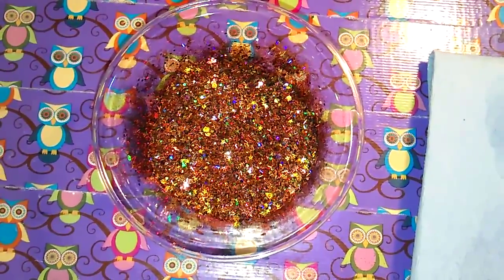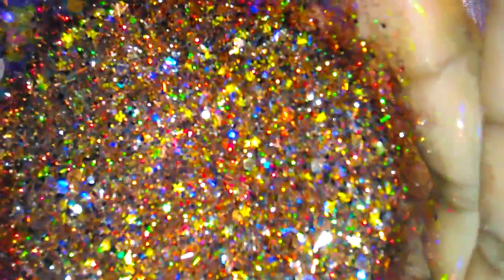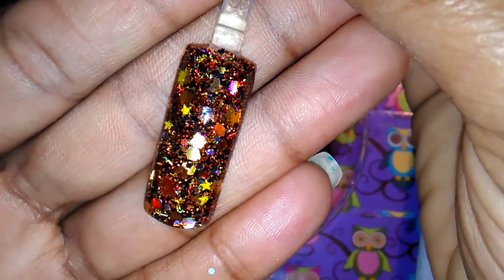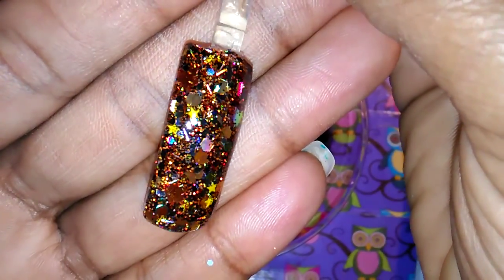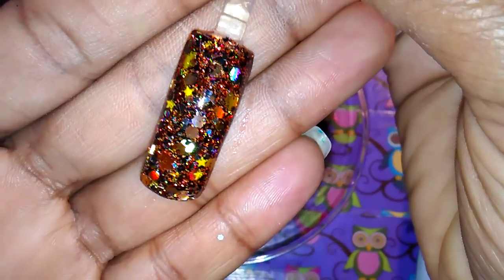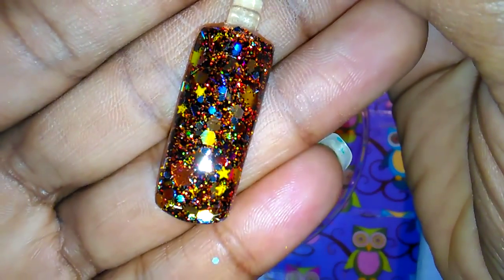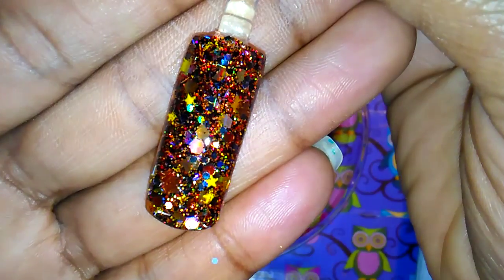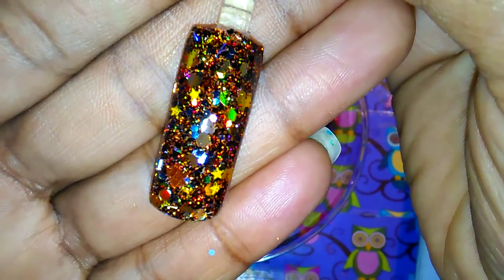swatch of my new mix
Absolutely Stunning, I love this mix